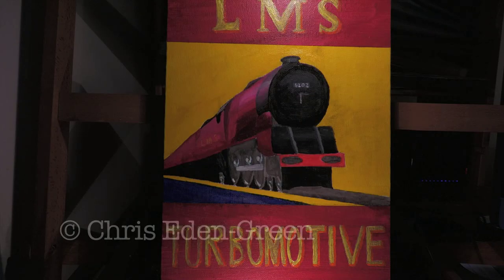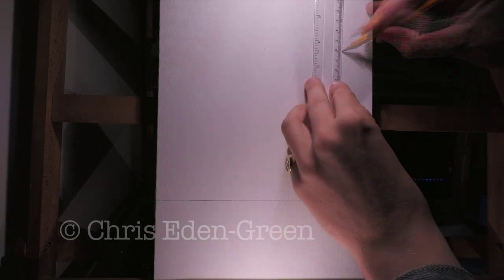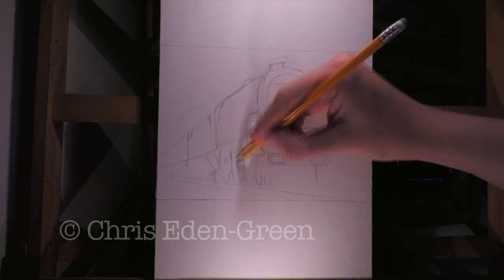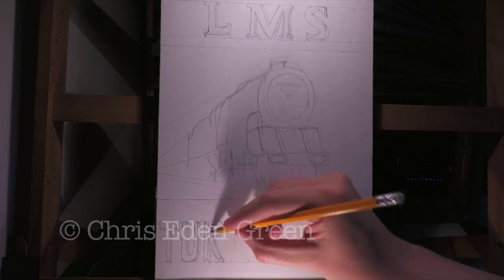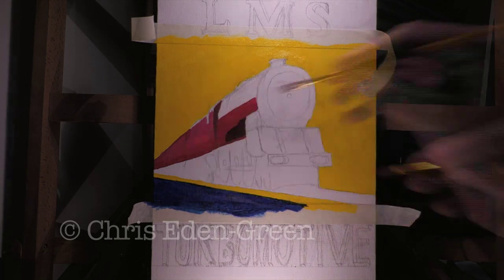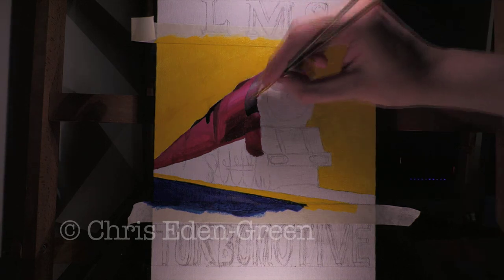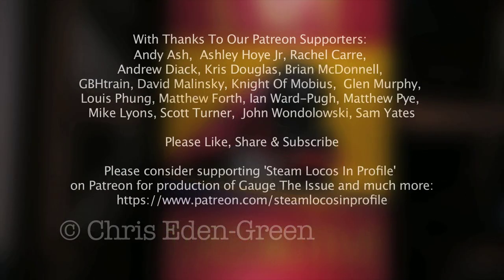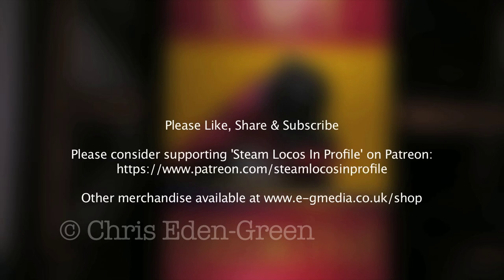LMS 'Turbomotive' (Paint Your Engine)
Painting the LMS Stanier 'Turbomotive'